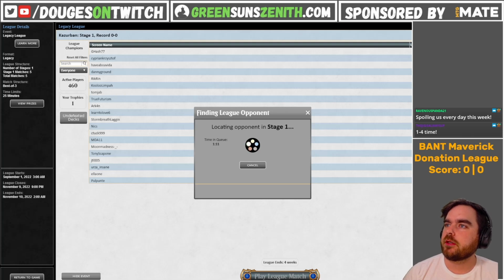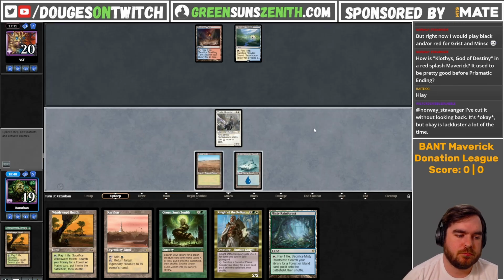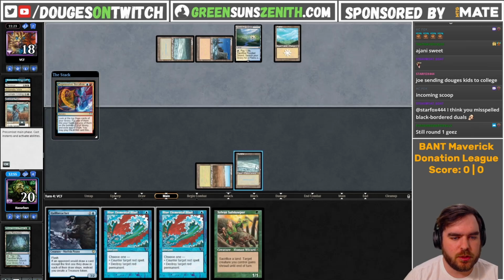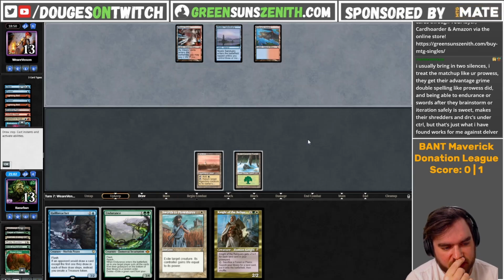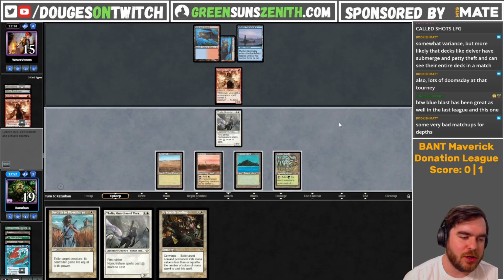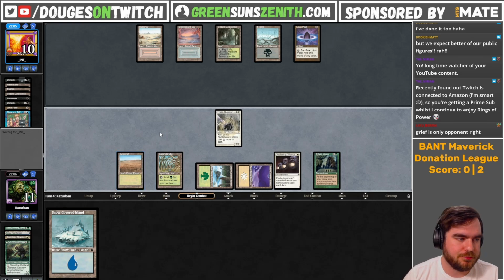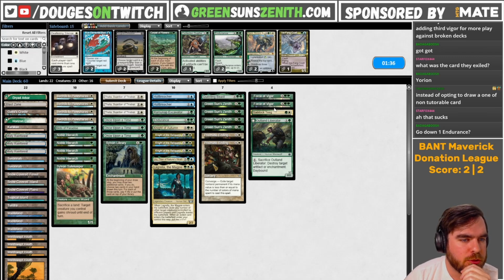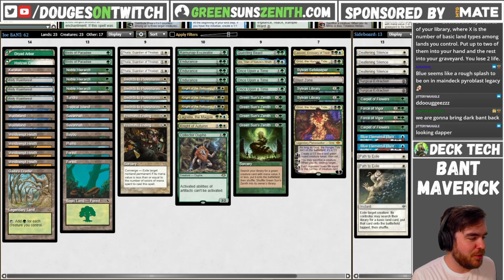Legacy MTG | BANT Maverick feat. Lagrella! | GreenSunsZenith.com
Here's my latest Legacy league with BANT Maverick which we took through Magic The Gathering Online (MTGO)! A huge thank you to Patron ThatMaverickJoe for the donation list!

|▬▬▬▬ Match Timestamps ▬▬▬▬|

🎮 Chapters
00:00:00 Intro
00:00:22 Decktech
00:06:03 Round 1
00:47:30 Round 2
01:24:27 Round 3
01:38:00 Round 4
01:42:22 Round 5

|▬▬▬▬ Decklist  ▬▬▬▬|

4 Noble Hierarch
1 Collector Ouphe
1 Ice-Fang Coatl
4 Windswept Heath
3 Endurance
3 Knight of the Reliquary
1 Lagrella, the Magpie
1 Ramunap Excavator
1 Knight of Autumn
1 Questing Beast
3 Wasteland
4 Green Sun's Zenith
2 Prismatic Ending
1 Tundra
1 Dryad Arbor
1 Horizon Canopy
1 Tropical Island
1 Snow-Covered Plains
1 Snow-Covered Island
1 Snow-Covered Forest
2 Savannah
3 Misty Rainforest
1 Karakas
1 Sylvan Safekeeper
4 Swords to Plowshares
3 Thalia, Guardian of Thraben
1 Birds of Paradise
3 Once Upon a Time
2 Hullbreacher
1 Gaea's Cradle
1 Blast Zone
1 Sylvan Library
1 Uro, Titan of Nature's Wrath

3 Deafening Silence
2 Surgical Extraction
2 Force of Vigor
2 Ajani, Sleeper Agent
2 Carpet of Flowers
2 Blue Elemental Blast
1 Outland Liberator
1 Gaddock Teeg

|▬▬▬▬ Reach Out ▬▬▬▬|